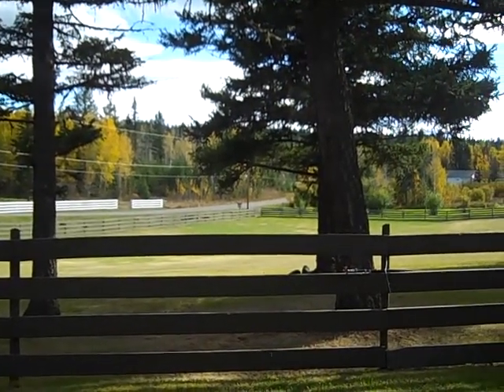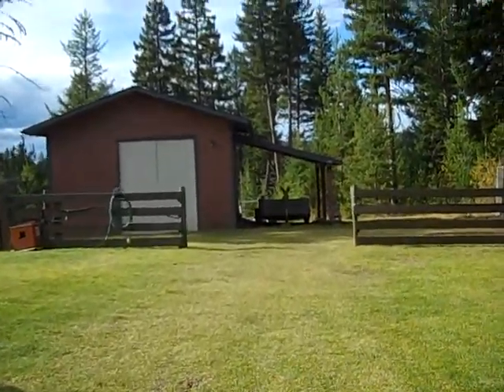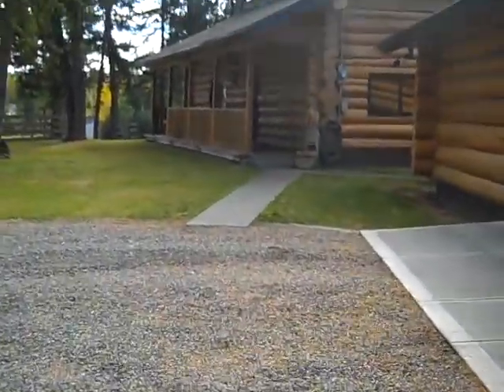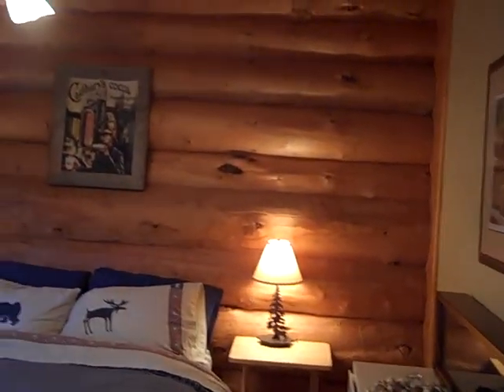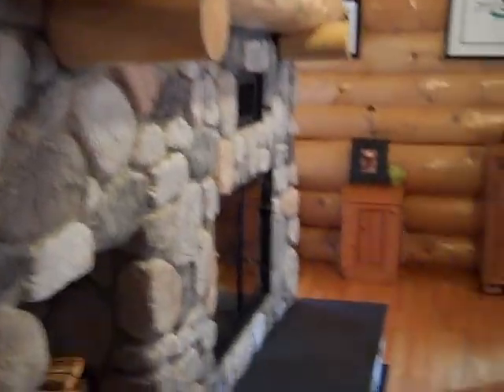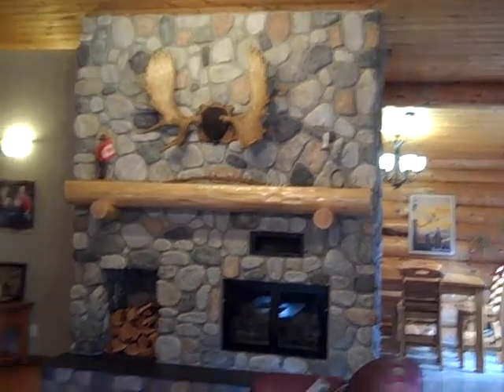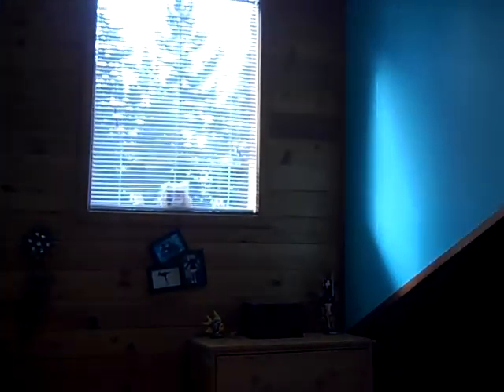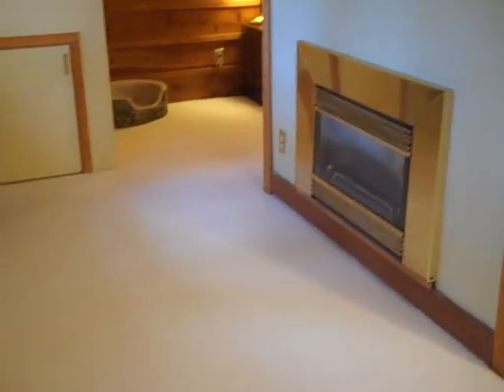Tanya Rankin and Williams Lake Real Estate's Virtual Tour Of 3126 Wise Place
Williams Lake Real Estate and Tanya Rankin's Virtual Tour of 3126 Wise Place